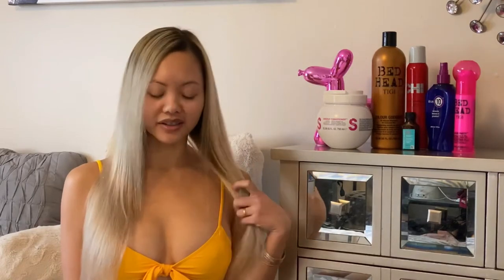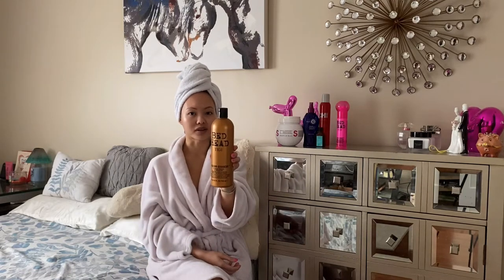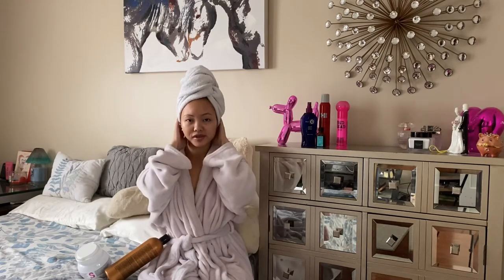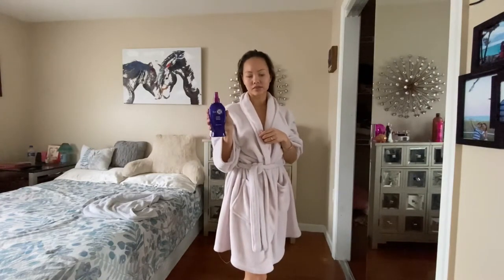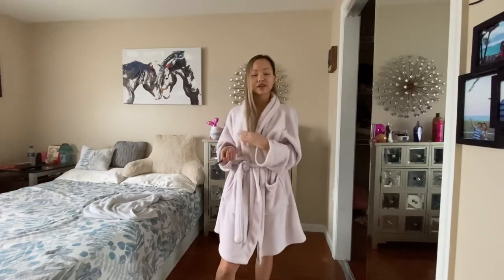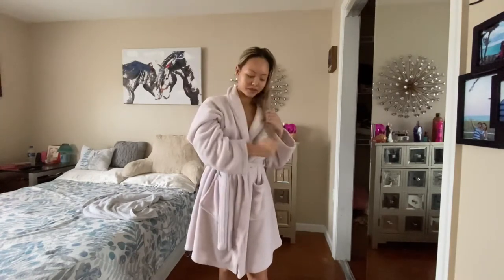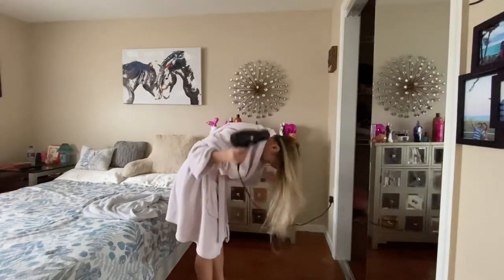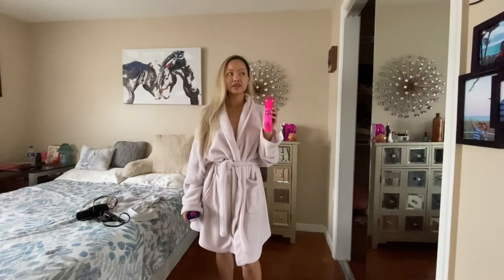HOW TO: Perfect Salon Blowout at Home! | DIY (NOT SPONSORED)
How to achieve smooth and luscious locks at home daily!!!

✩ Products used: ✩
-it's a 10 miracle leave-in product
-TIGI Serious Conditioner
-Tigi Bed Head After Party Smoothing Cream
-CHI Shine Infusion Hair shine spray

xoxo jessie